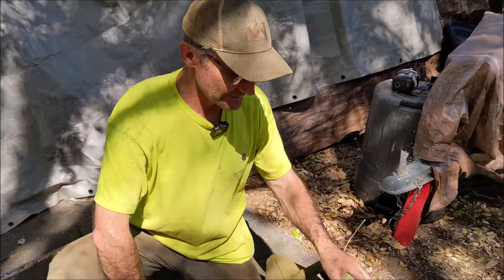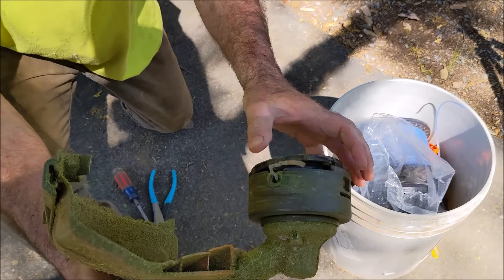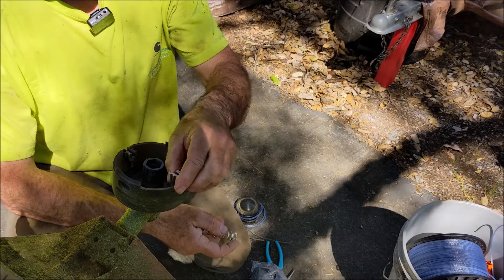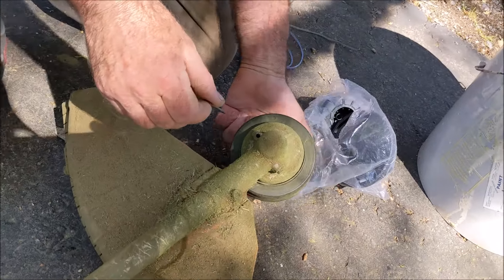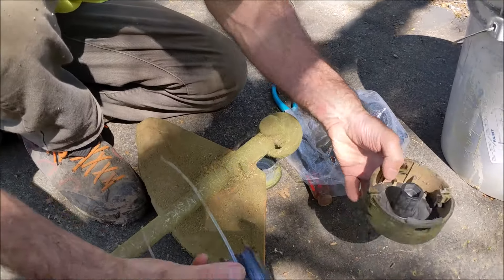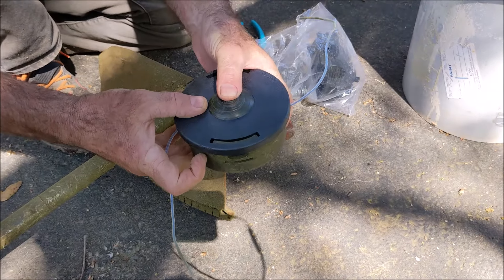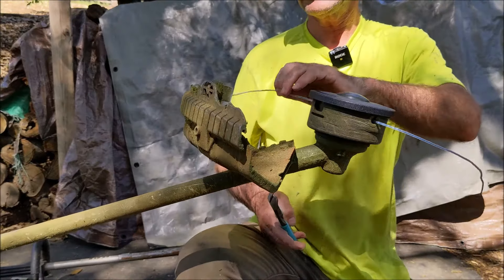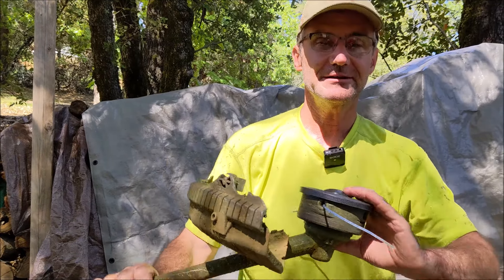How to Replace the Head on a Stihl Weed Eater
Two Head Rebuild Kit

I go over how to replace the head on a Stihl FS131 Weedeater and on a 91 line trimmer. Replace the head or any of the parts on the head of a Stihl weed eater. How to replace head on a line trimmer or rebuild the head to save money. Remove the cutter head on a weed eater. Rebuild or replace the Stihl line trimmer head?

Replacement Head

Trimmer Head for sthil 91 FS100 FS106 FS108 FS100RX FS110 FS120 FS130 131 FS200 FS250 FS350 FS450 FS550 KM55 KM85 KM90 FR106

Learn how to change a string trimmer head also called a weed eater head.  This simple job takes as little as 30 seconds.  You can use a screwdriver or nail to insert into the hole on the trimmer.  The head is threaded backward so it is self-tightening.